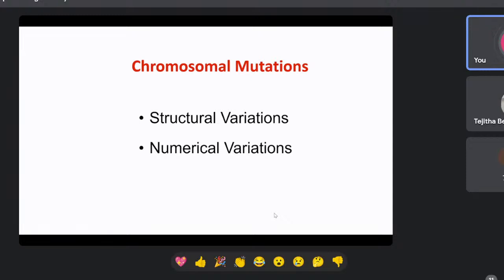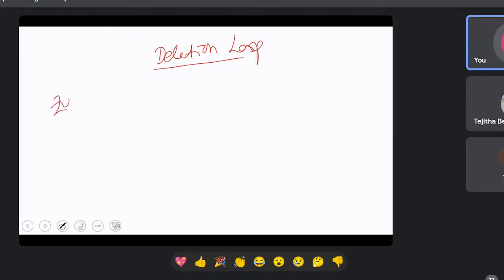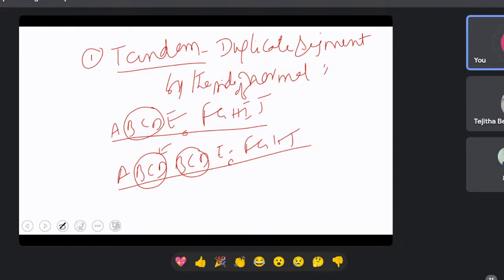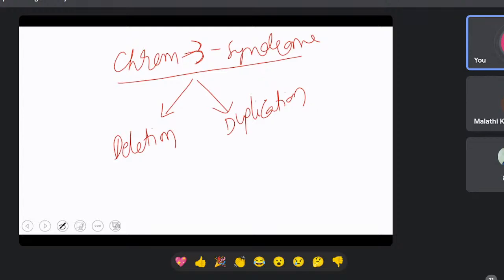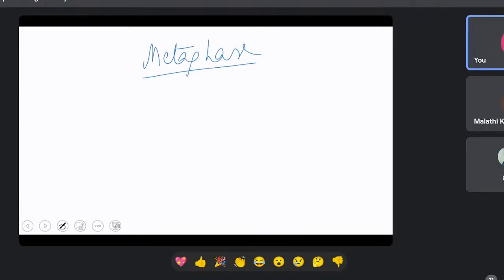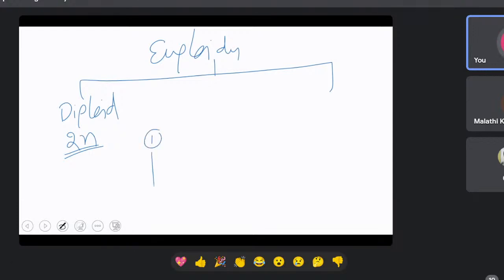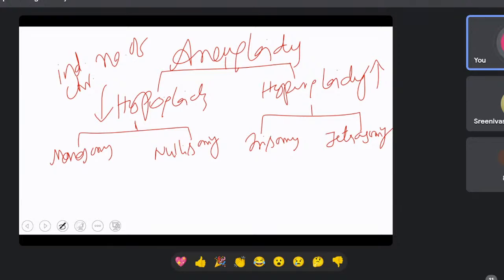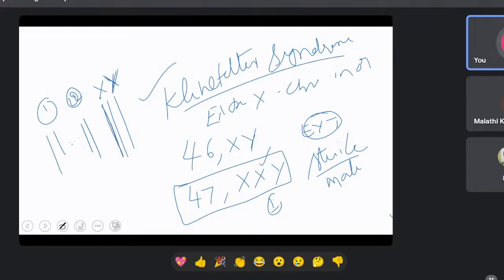Chromosomal Mutations by Dr. T. Samuel David Raj